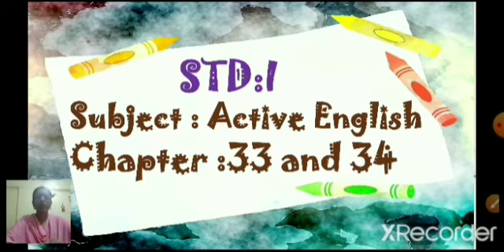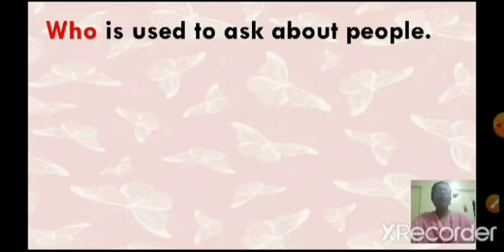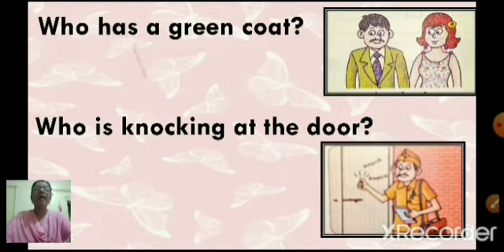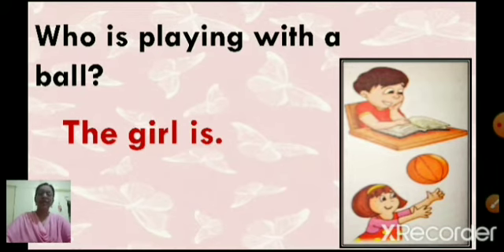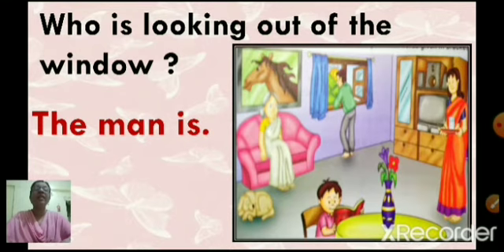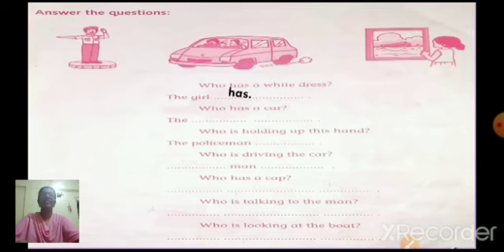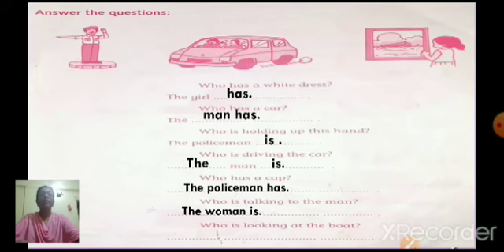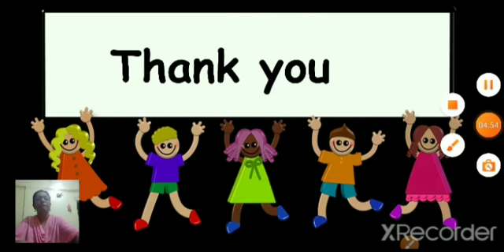Class 1 Active English Chapter No 33 and 34